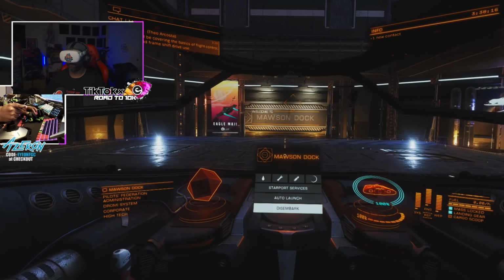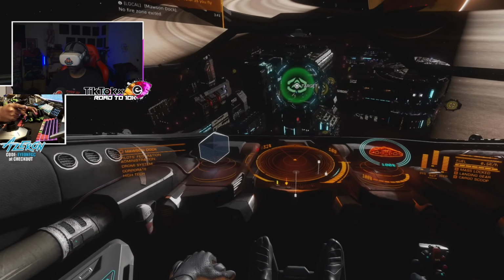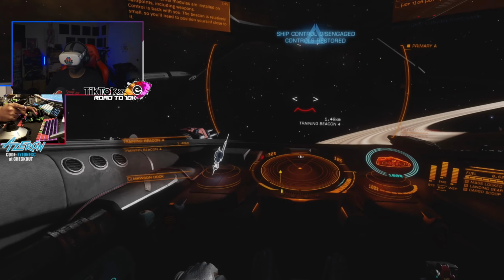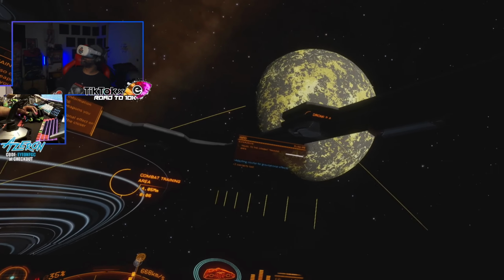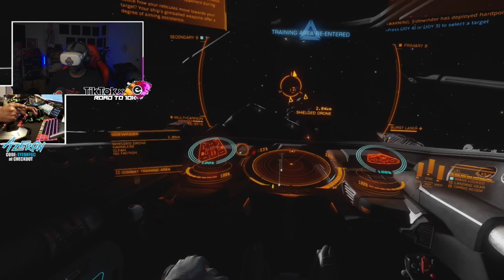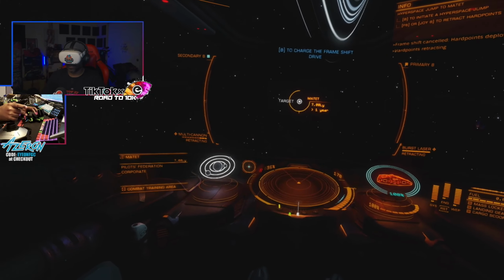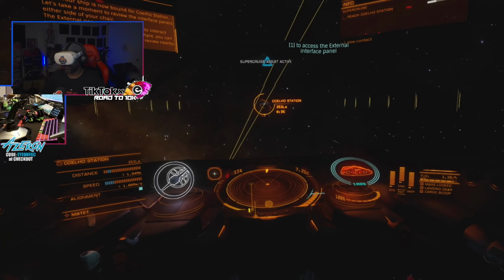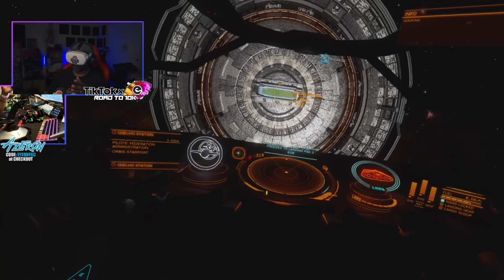Full Elite Dangerous Tutorial Played in VR in 2024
Other Socials, and spiced up clips on my TikTok
Solo.to/EyeonFGC